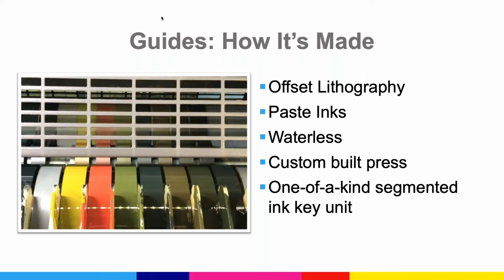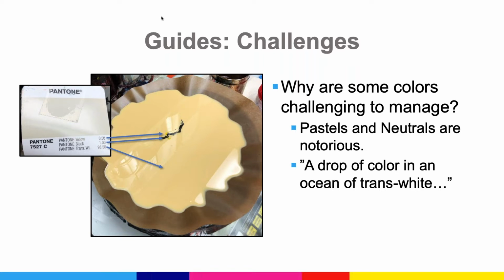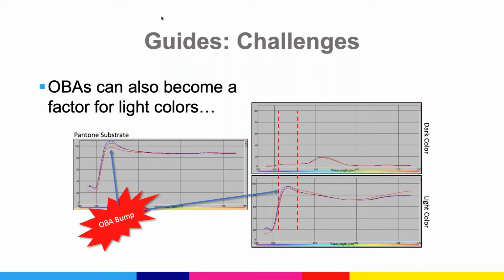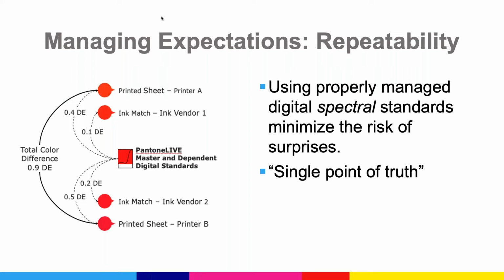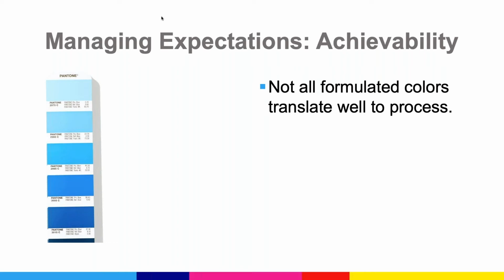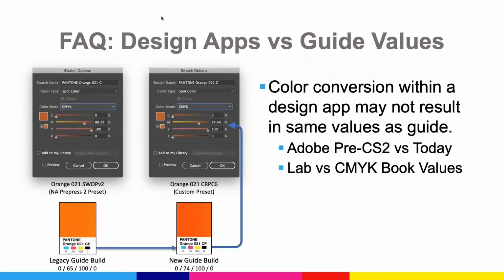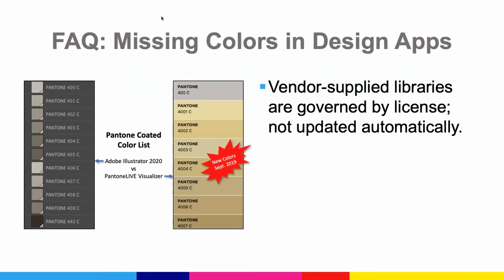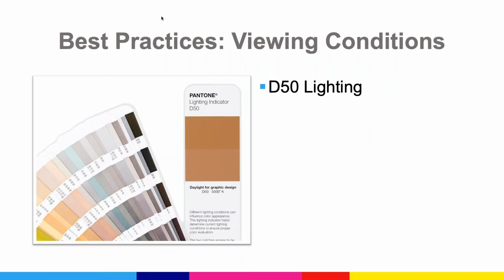Pantone: The Inside Scoop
Weren’t Able to Attend Color20?

No problem! We are bringing the popular presentation by Solution Architect Jason Campbell to you!

This webinar will answer all of your frequently asked questions, such as:
   • What is the history of Pantone Guides?
   • How are Pantone Guides made?
   • How do you address common color challenges?
   • How do you manage expectations with your customers?
   • What are some best practices to set you up for success?